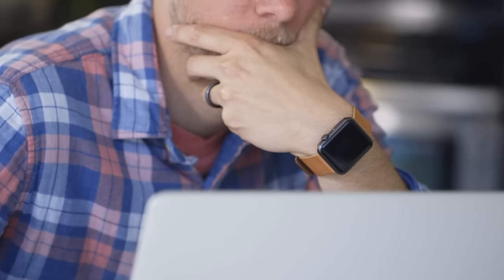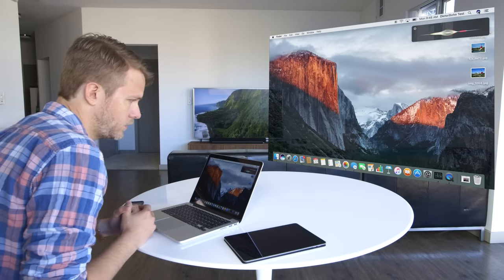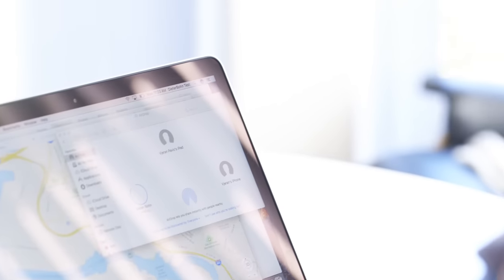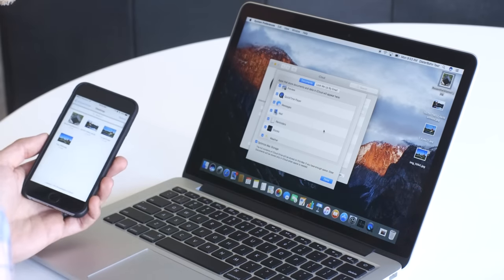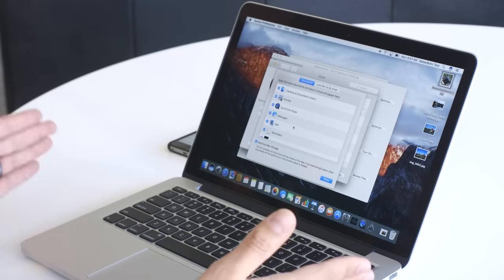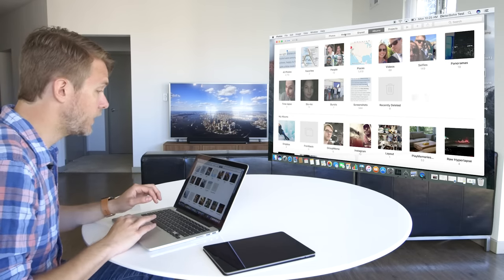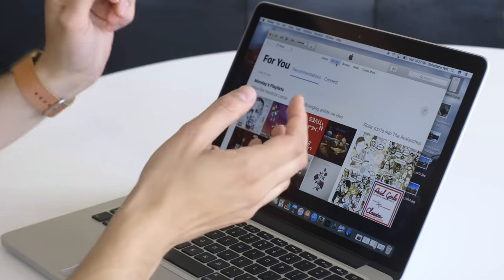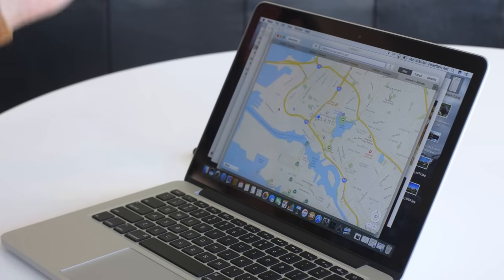macOS Sierra preview: Siri and iCloud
What's new for OS X? It's name, for a start, plus Siri and lots of iCloud Drive features.